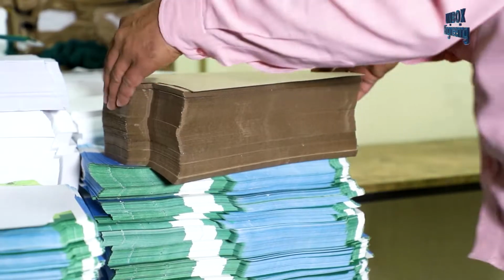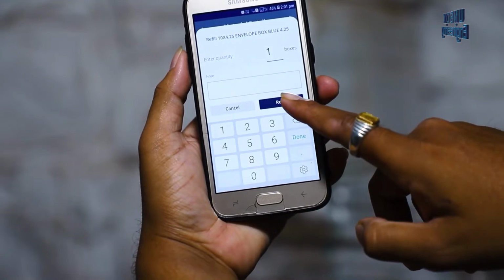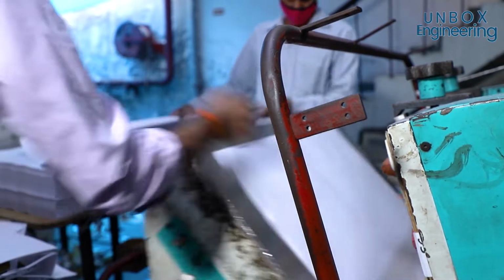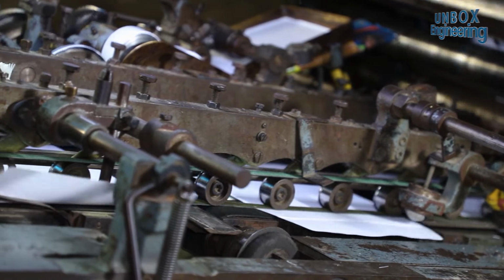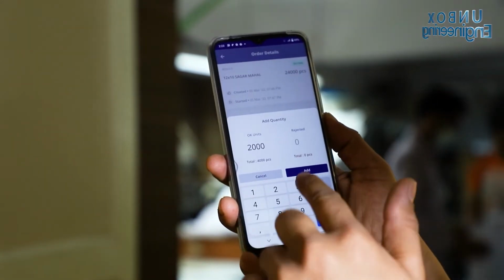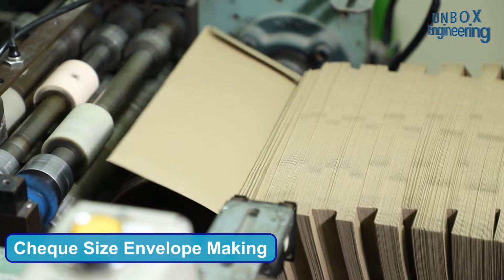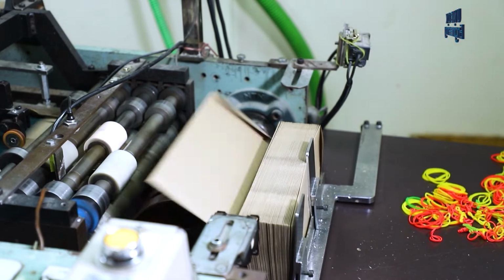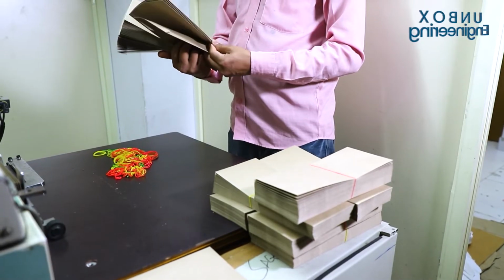How It's Made - Envelope Making Factory in India 🔥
Today You Will See How It's Made - Envelope Making Factory in India. Here We Visit Indian Envelop Making Factory in Delhi. In Video We Cover Step By Step Manufacturing Process of Various Envelopes. In Video We cover A4 Size Envelope & Check Size Envelope Making Process. You Will Enjoy This Indian Factory Video.